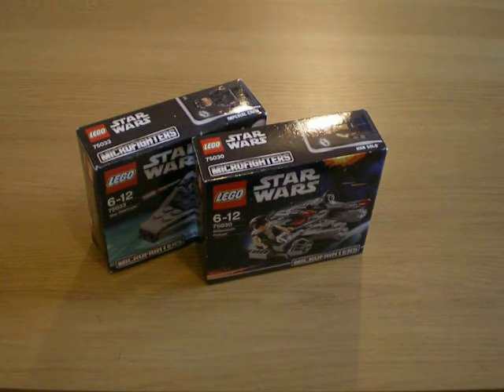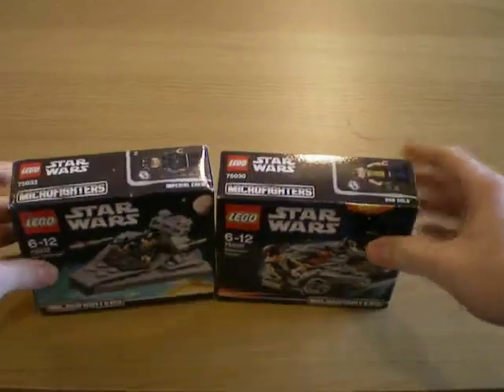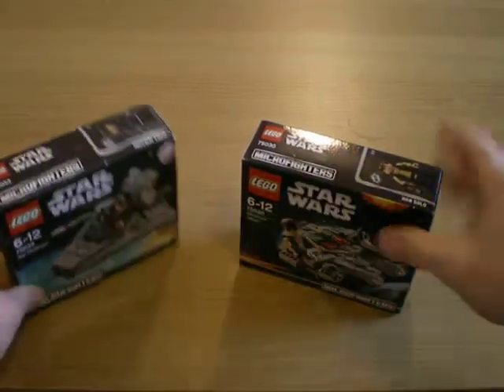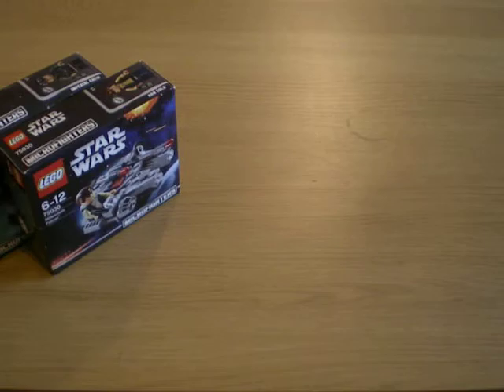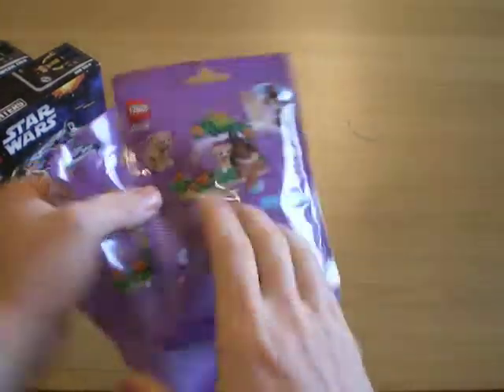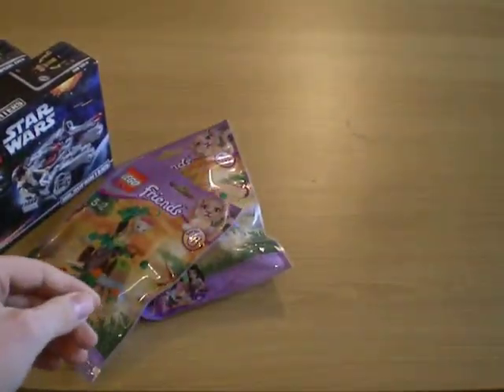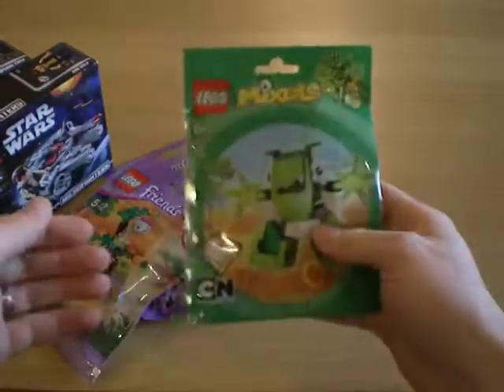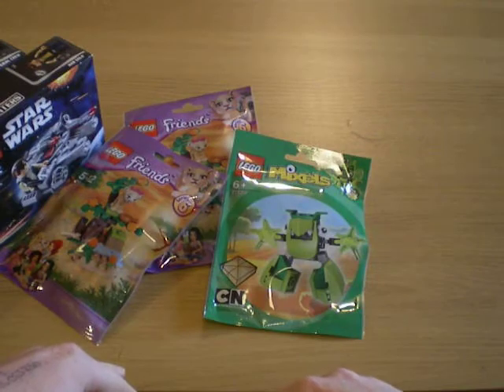Lego Haul #25, Lego Star Wars Microfighters, Asda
I picked up a couple of items on sale over the last couple of days, going to give the Mixels a look, if only for the interesting elements.

Social network biz